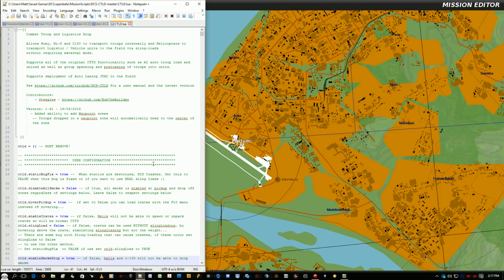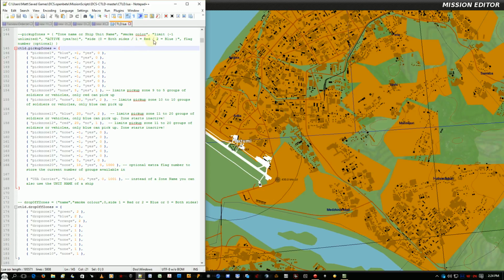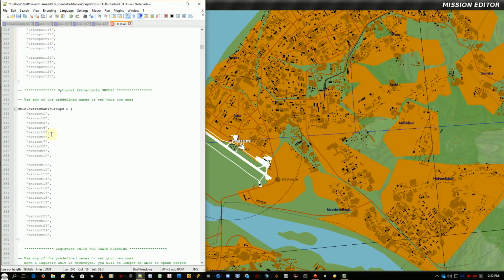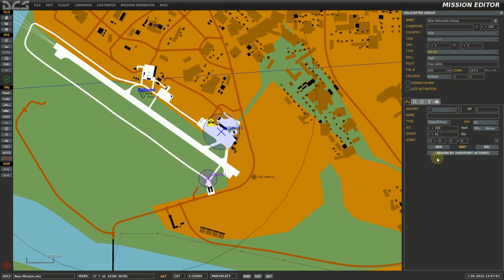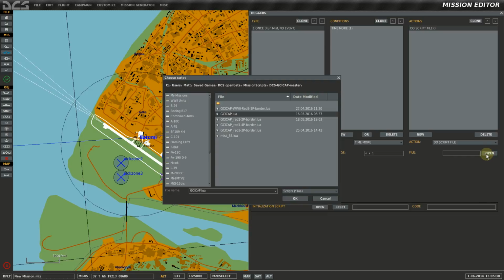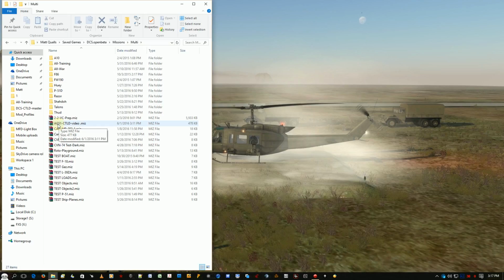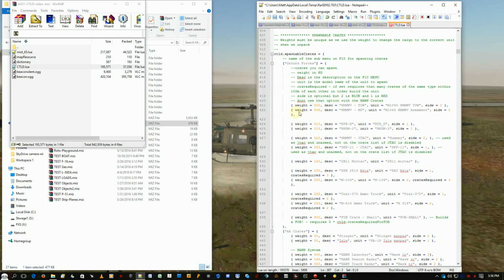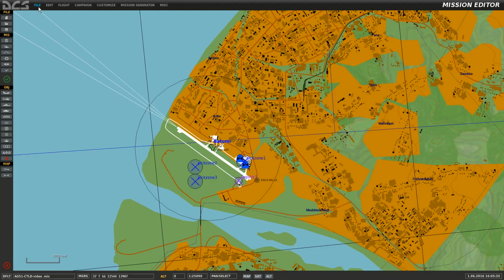CTLD Script Help